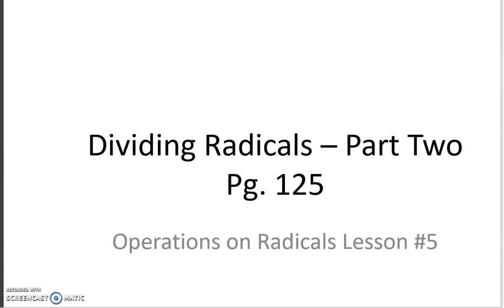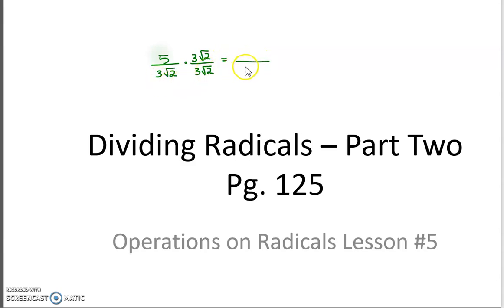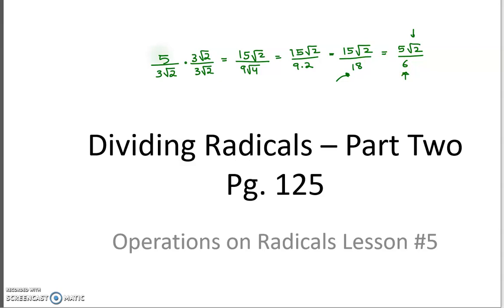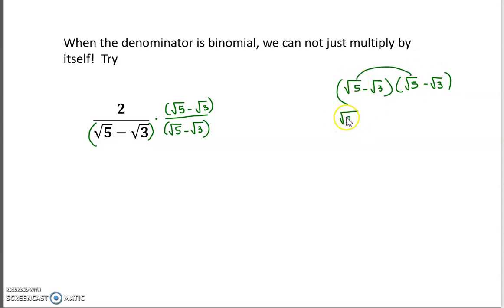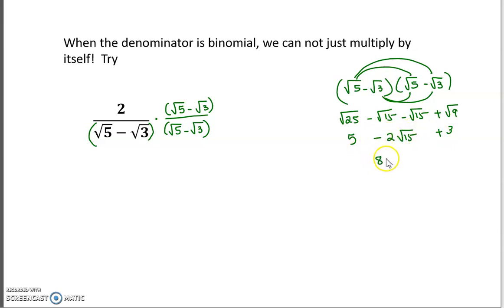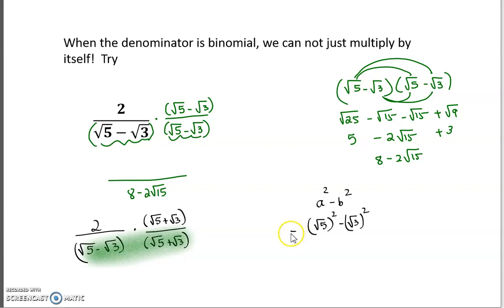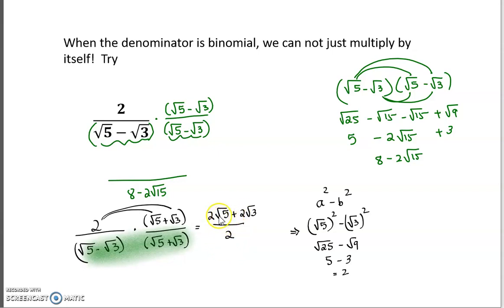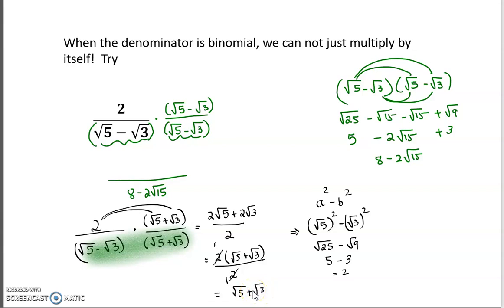Math 20-1 Radicals pg 125 Intro (NB)